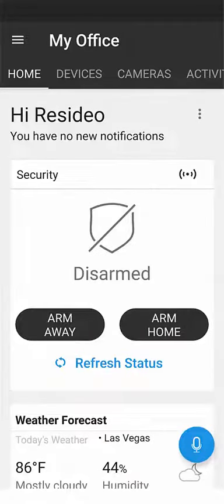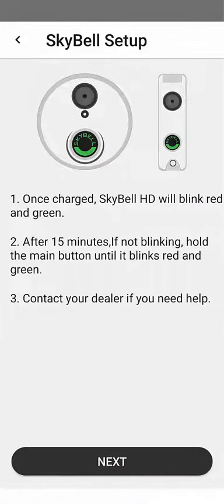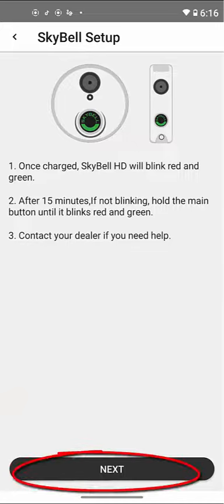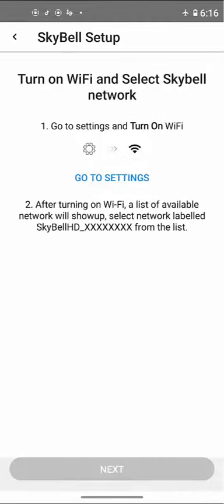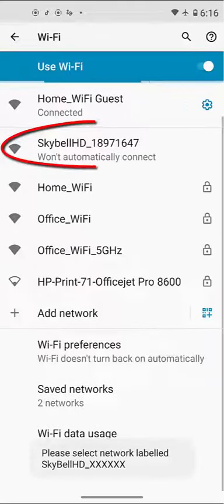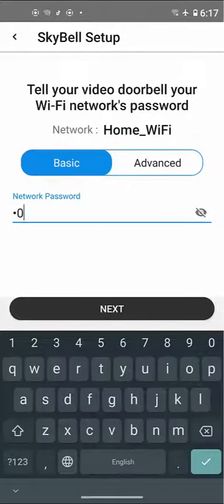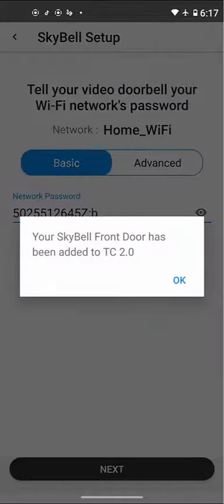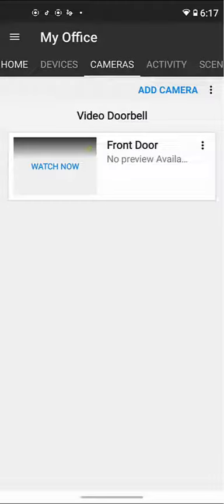Tech Tip 12 Android SkyBell Enrollment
Android SkyBell Enrollment into Total Connect 2.0